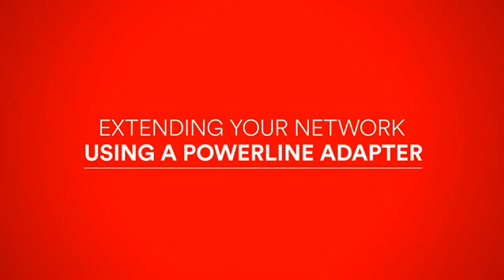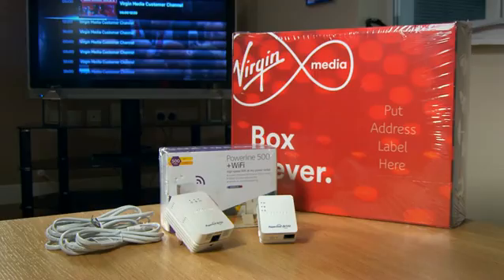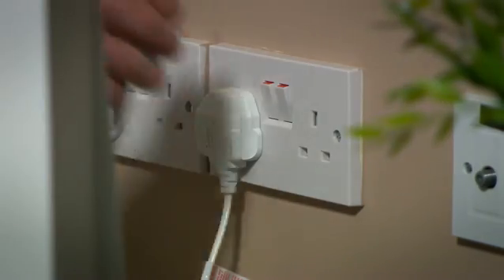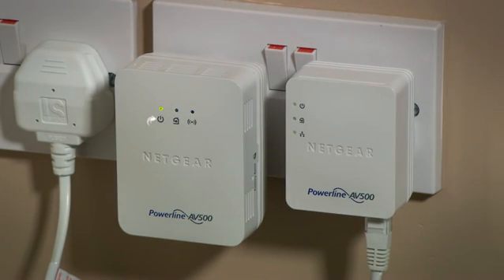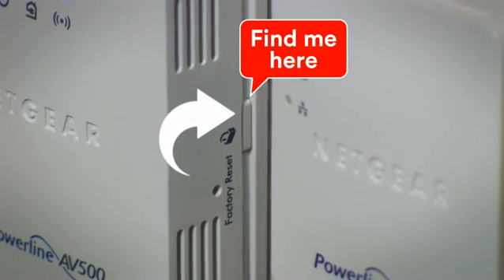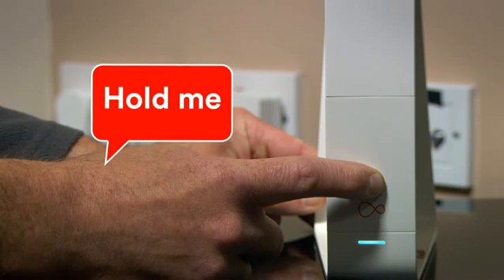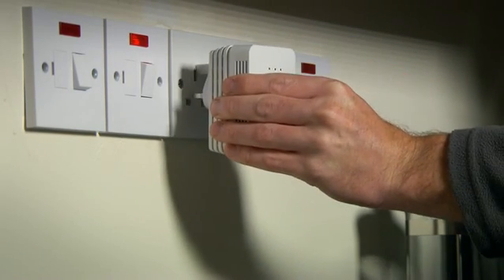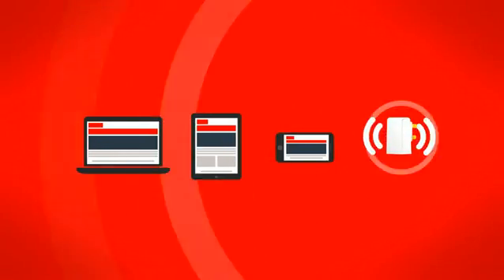Extending your home wireless network using a Powerline Adaptor.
Powerline Adaptors are a great way to extend your home network and improve your Wi-Fi experience.

This video shows you how easy is to set up a wireless connection using your Powerline Adaptor kit.